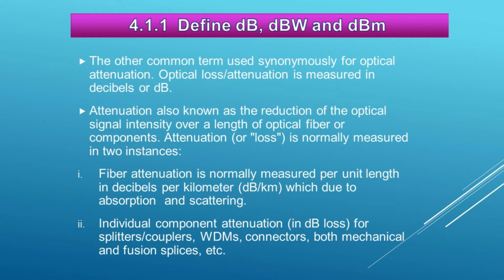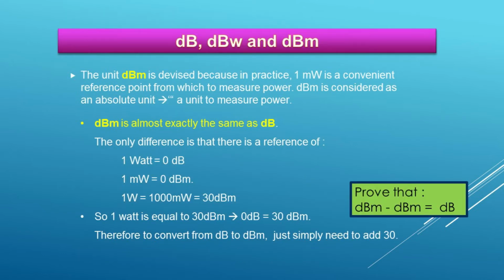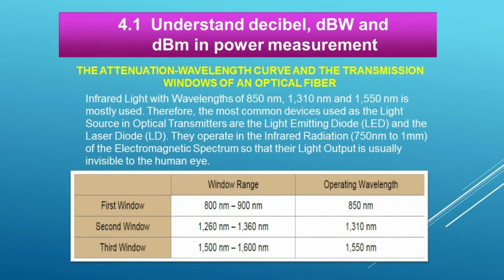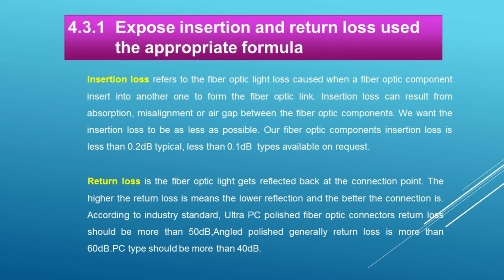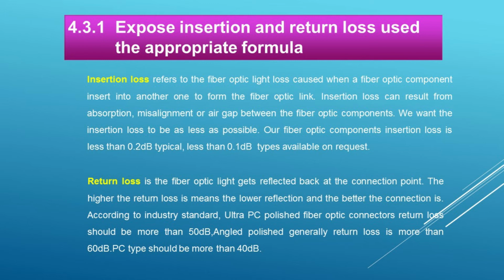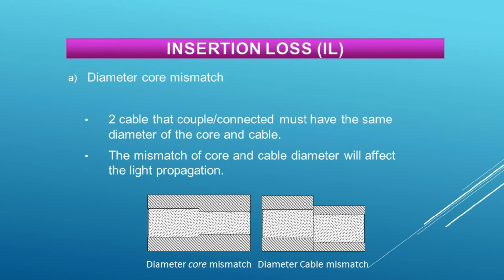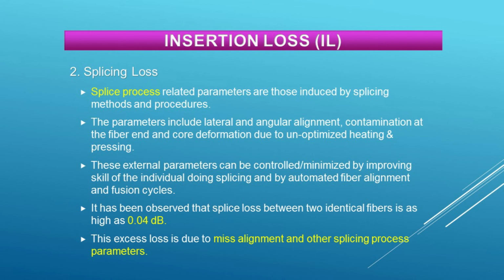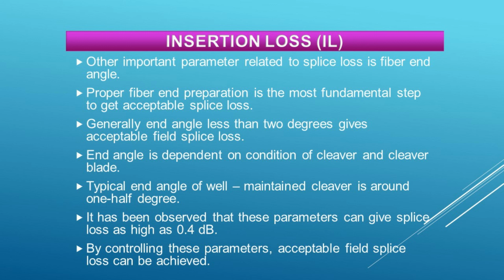CHAPTERA 4A :FIBER OPTIC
Fifer Optic Communacation System